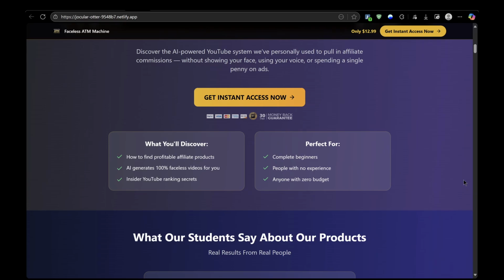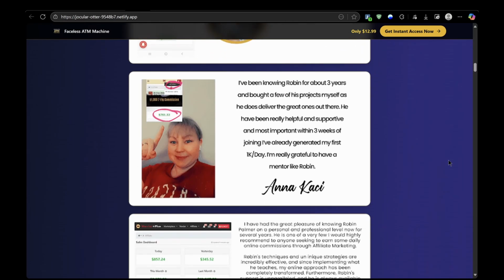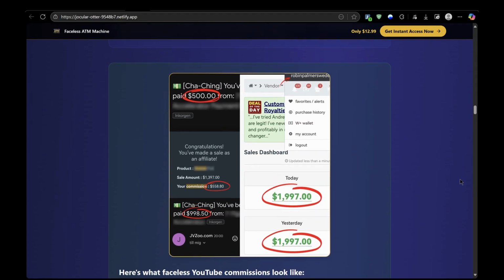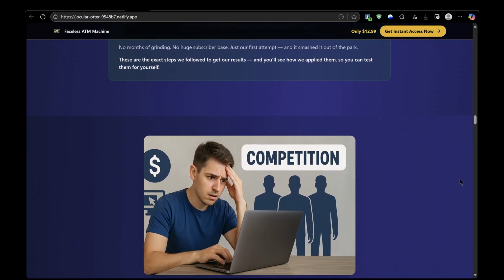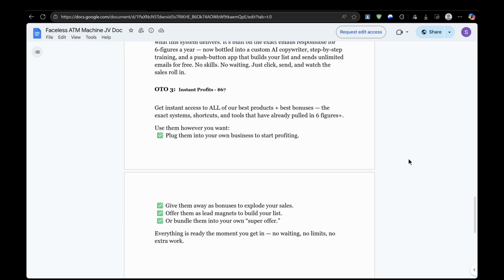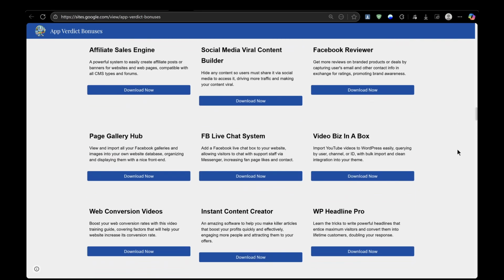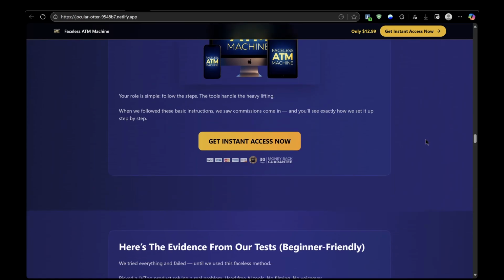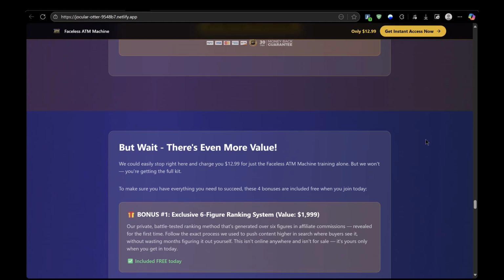Faceless ATM Machine Review 🧠 AI-Powered Income With ZERO Experience Needed!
What is Faceless ATM Machine?
✅Faceless ATM Machine is a step-by-step, AI-powered system designed to help beginners make money online without showing their face, using their voice, or spending money on ads.